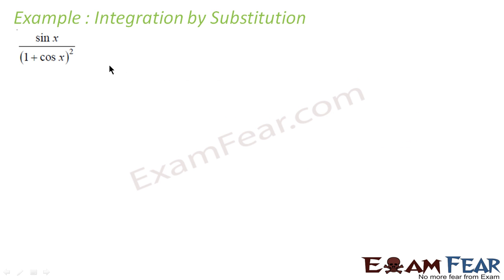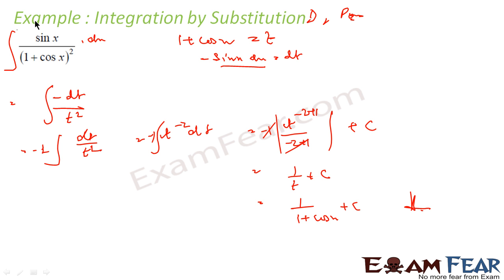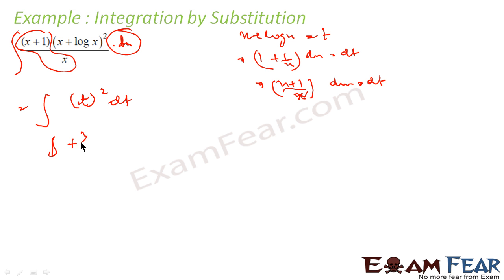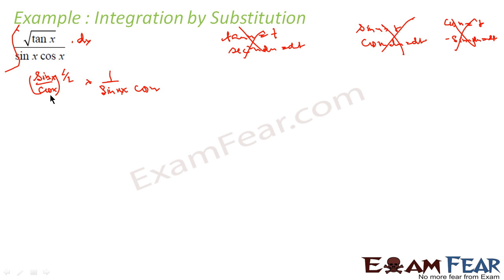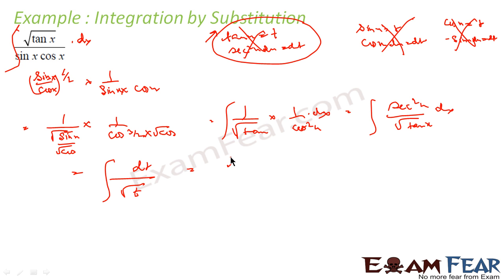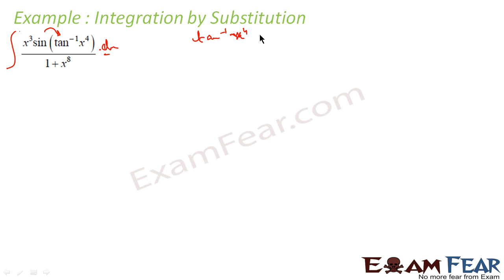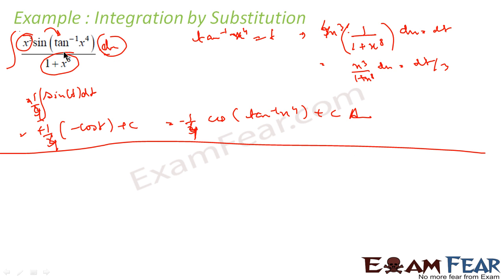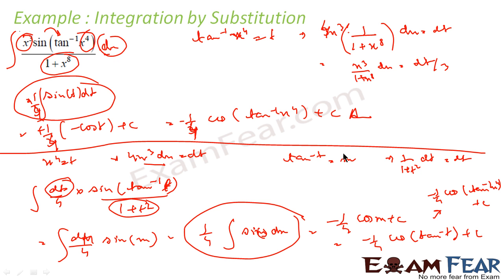Maths Integrals part 16 (Integration by substitution) CBSE class 12 Mathematics XII